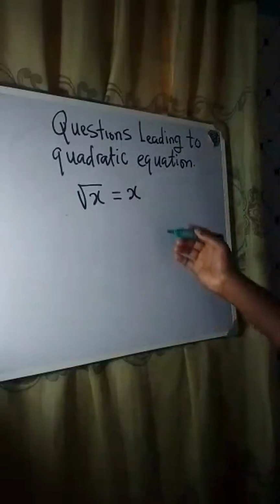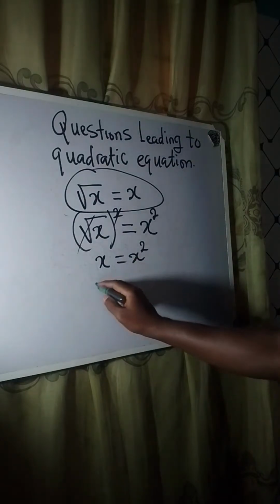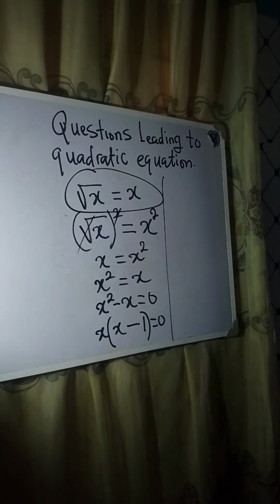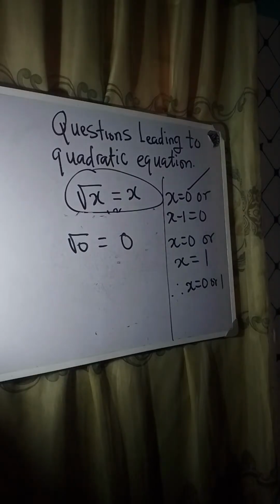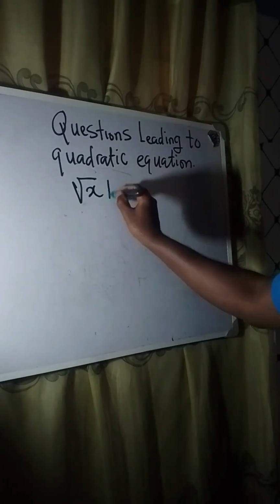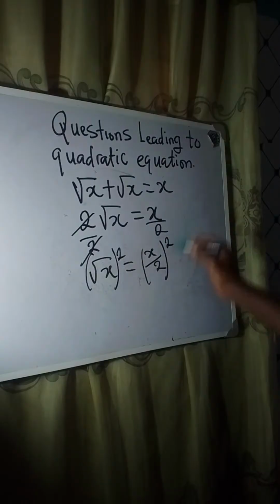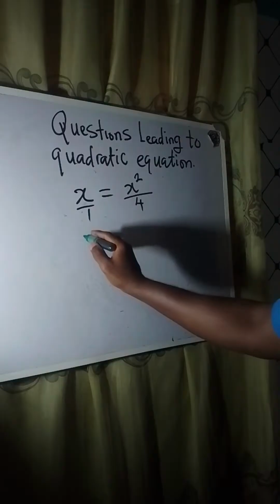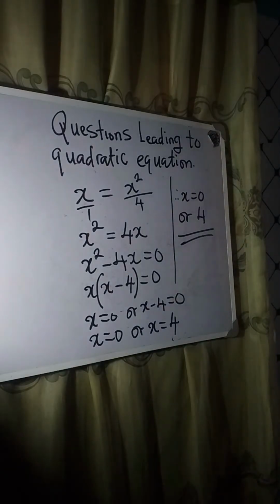Phil Cool Math is live!